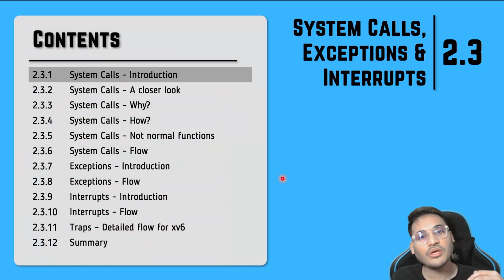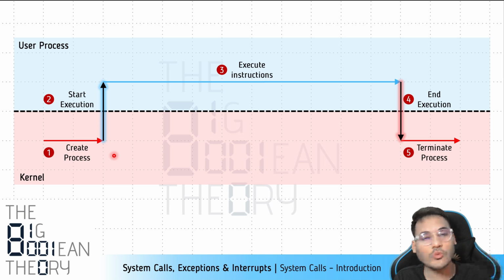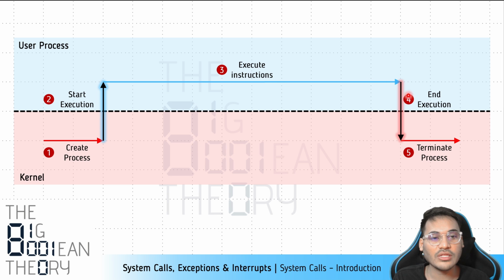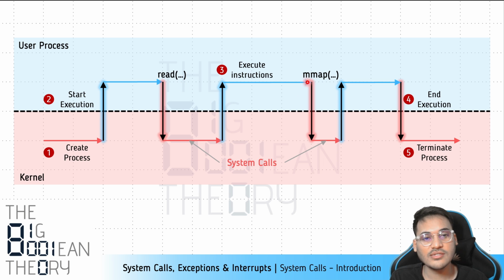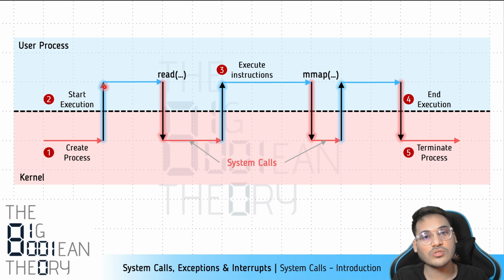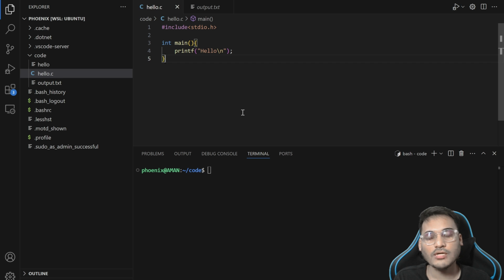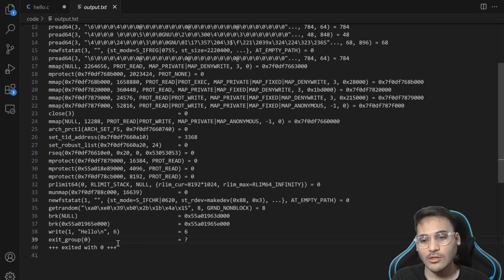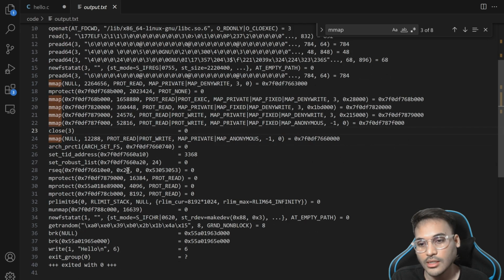System Calls - Introduction | Operating Systems - 2.3.1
0️⃣1️⃣ This video introduces the concept of System Calls. 1️⃣0️⃣
✨ Operating Systems  ✨ OS ✨ GATE ✨ Process ✨ System Calls ✨ Exceptions ✨ Interrupts ✨ Strace ✨ UNIX ✨

🙂 === REACH OUT! ===